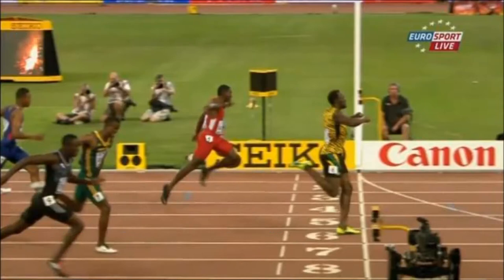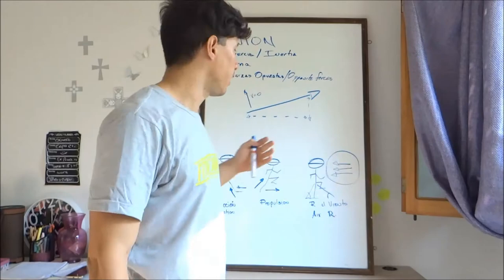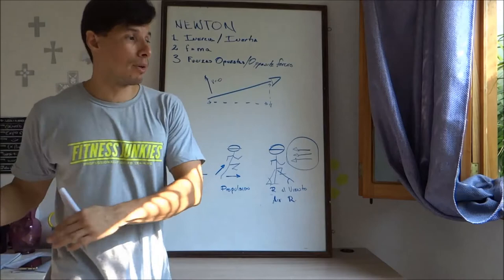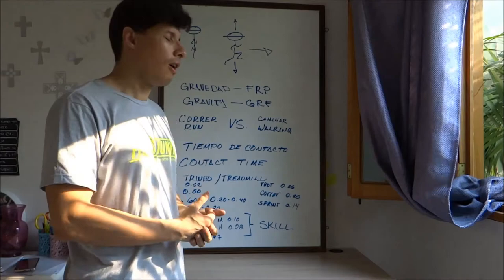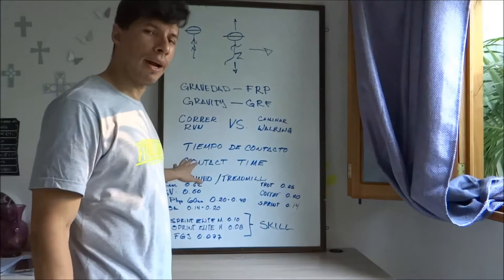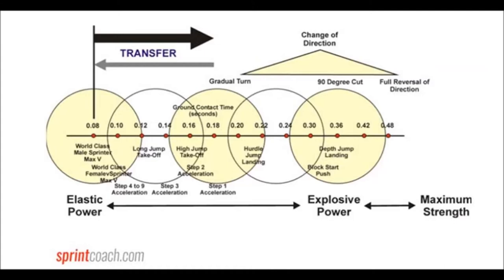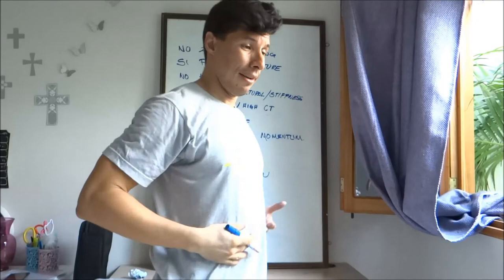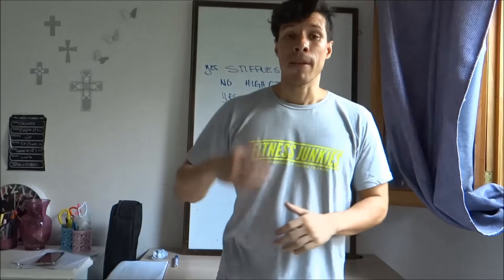WHAT MEAKES YOU FAST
Hey guys! this info should be available in english speciallyu with great coaches like dan pfaff, boo schexnayder and tom tellez, but still i'm chipping in my video to help you! also checkout jump science or brian clymer's channels in youtube for great info and fantastic technique breakdowns!

SOME YOUTUBE CHANNELS YOU SHOULD CHECK OUT